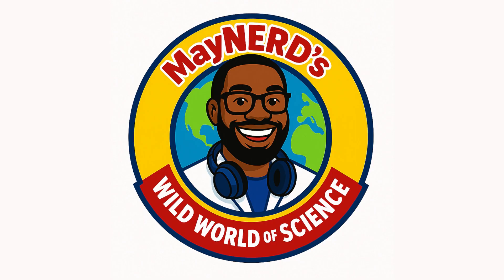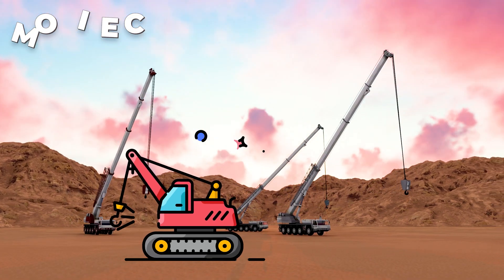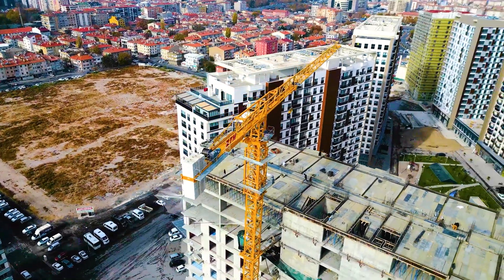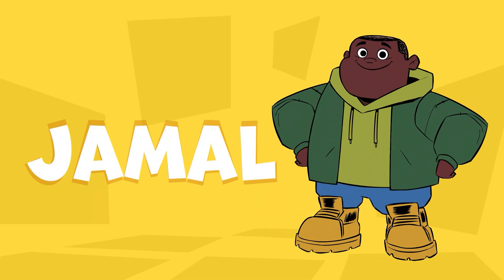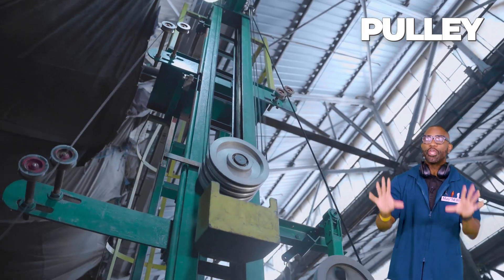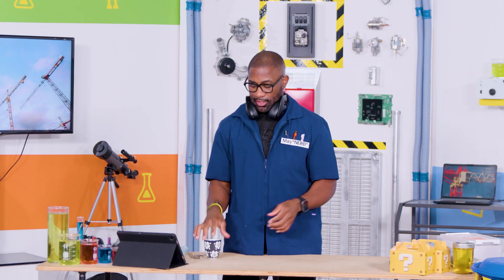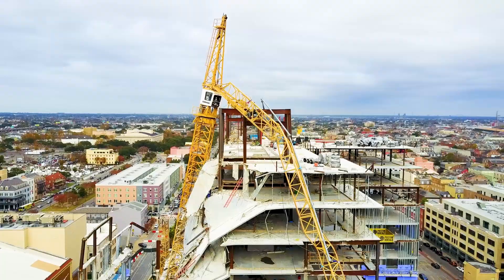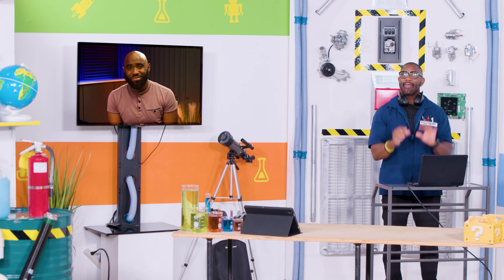How Do Cranes Lift Heavy Things? - MayNERD’s Wild World of Science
Today we’re talking about one of the coolest machines in the world — cranes! These giant lifters help engineers build bridges, towers, and cities. But here’s the big question: how do cranes pick up super heavy things without falling over?

We'll explore:
🔹 Booms, levers, pulleys, and counterweights — the secret parts that make cranes work
🔹 Meet Dr. Nehemiah, a real civil engineer, and hear his story
🔹 Try your own crane experiment at home with string, cardboard, and rocks!

This isn’t just about machines—it’s about how science, math, and engineering work together to build the world around us.

👷🏽‍♂️ Challenge: Build your own mini-crane at home and share it with us on Instagram @MayNERDsWWOS

About Me
I’m MayNERD, a scientist and engineer, and I invite you into my lab to explore all things science, try out cool experiments, and meet some awesome new friends!

Follow me and let's be curious explorers together!

Do you have other science questions you want to explore? Let me know on my website!

Produced by Kareem Edouard, Darlene Edouard, Anthony Rose, and Maynard Okereke